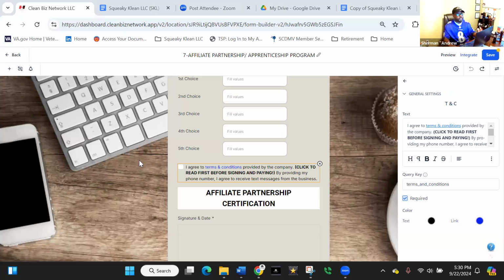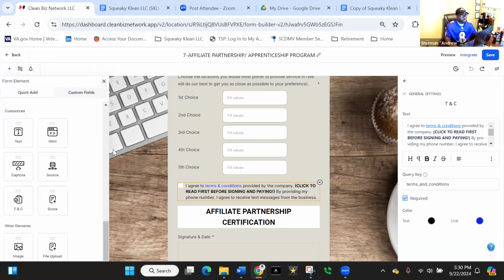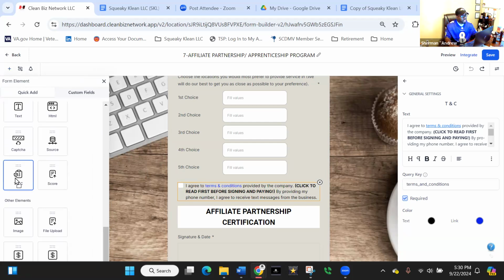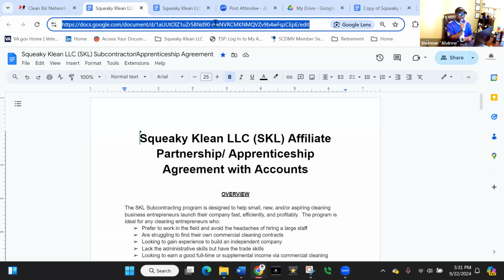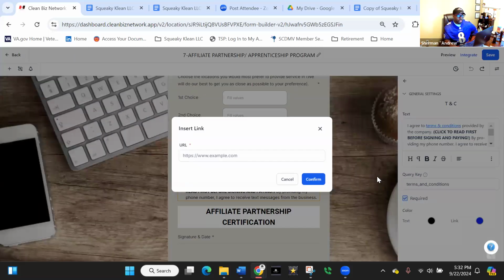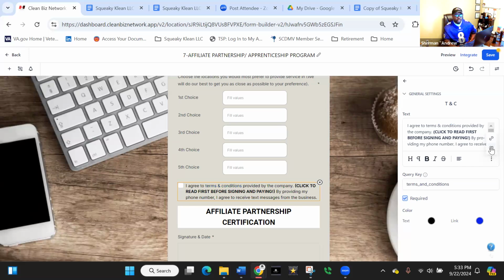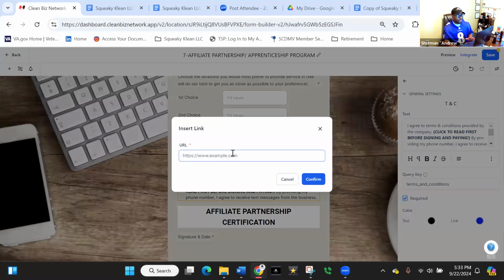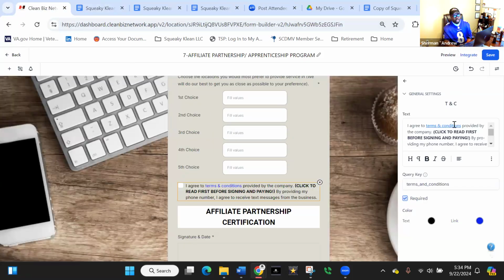How To Link A Document To Terms & Conditions Section